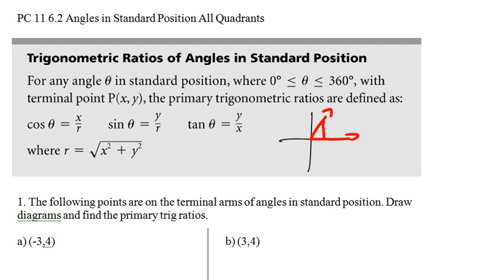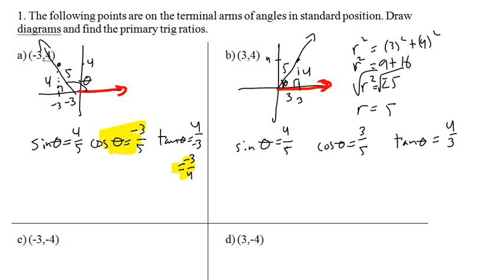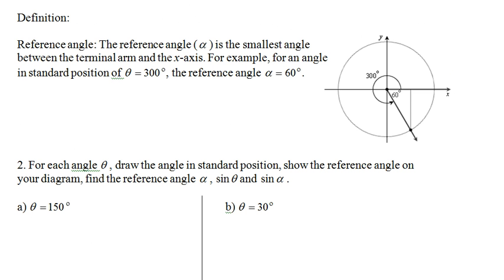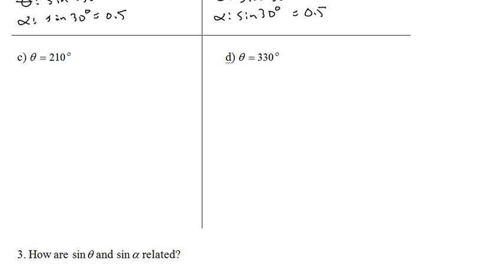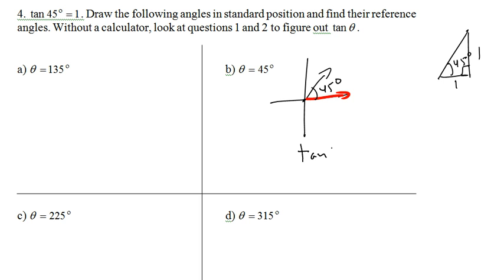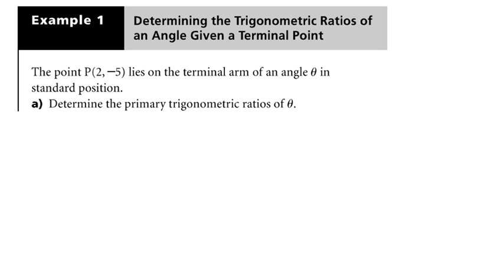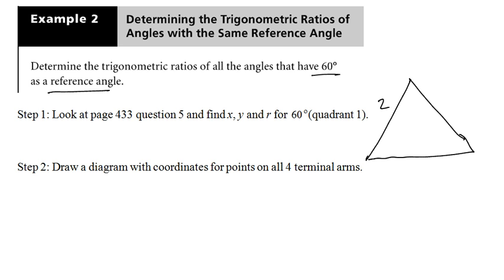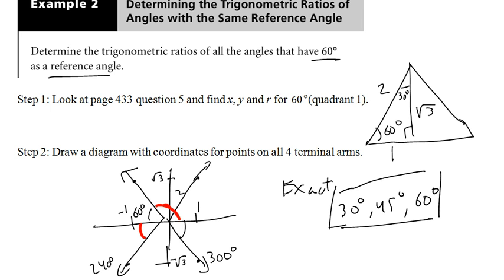PC 11 6.2 Angles in Standard Position All Quadrants